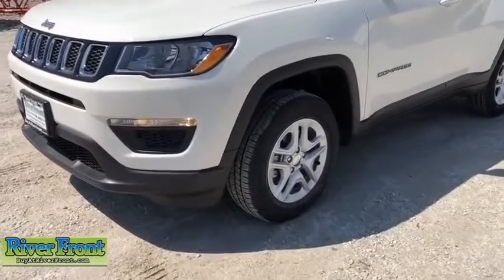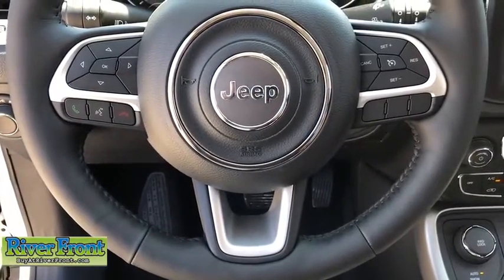2019 Jeep Compass St. Charles, Aurora, Glendale Heights, Naperville, North Aurora, IL 19604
New 2019 Jeep Compass available in North Aurora, Illinois at RiverFront CDJR. Servicing the St. Charles, Aurora, Glendale Heights, Naperville, IL area.
2019 Jeep Compass Sport 4WD - Stock#: 19604 - VIN#: 3C4NJDABXKT601125

Fuel Consumption: City: 22 mpg,Fuel Consumption: Highway: 31 mpg,Remote power door locks,Power windows,Cruise controls on steering wheel,Cruise control,4-wheel ABS Brakes,Front Ventilated disc brakes,1st and 2nd row curtain head airbags,Passenger Airbag,Side airbag,Rear spoiler: Lip,UConnect w/Bluetooth wireless phone connectivity,Digital Audio Input,Uconnect,AM/FM/Satellite-prep Radio,Total Number of Speakers: 6,Braking Assist,ABS and Driveline Traction Control,Stability controll with anti-roll,Privacy glass: Light,Black styled steel rims,Wheel Diameter: 16,Wheel Width: 6.5,Driver knee airbags,Urethane steering wheel trim,Urethane shift knob trim,Metal-look dash trim,Metal-look center console trim,Video Monitor Location: Front,Trip computer,External temperature display,Auxilliary engine cooler,Tachometer,Manufacturer's 0-60mph acceleration time (seconds): 8.0 s,Power remote driver mirror adjustment,Heated driver mirror,Heated passenger mirror,Power remote passenger mirror adjustment,Dual vanity mirrors,Compass,Daytime running lights,Audio controls on steering wheel,Front reading lights,Cloth seat upholstery,Bucket front seats,Rear bench,Fold forward seatback rear seats,Rear seats center armrest,Tilt and telescopic steering wheel,Electric power steering,Suspension class: Regular,Interior air filtration,Automatic front air conditioning,Dual front air conditioning zones,Tire Pressure Monitoring System: Tire specific,Remote activated exterior entry lights,Cargo area light,Max cargo capacity: 60 cu.ft.,Fuel Type: Regular unleaded,Fuel Capacity: 13.5 gal.,Instrumentation: Low fuel level,Clock: In-radio display,Headlights off auto delay,Driver Seat Head Restraint Whiplash Protection,Head Restraint Whiplash Protection with Passenger Seat,Coil front spring,Regular front stabilizer bar,Independent front suspension classification,Strut front suspension,Four-wheel Independent Suspension,Coil rear spring,Rear Stabilizer Bar: Regular,Independent rear suspension,Strut rear suspension,Front and rear suspension stabilizer bars,Variable intermittent front wipers,Black grille w/chrome accents,Center Console: Full with covered storage,Overhead console: Mini,Permanent locking hubs,AC power outlet: 1,Curb weight: 3$COMMA327 lbs.,Gross vehicle weight: 4$COMMA600 lbs.,Overall Length: 173.0,Overall Width: 73.8,Overall height: 64.6,Wheelbase: 103.8,Front Head Room: 39.2,Rear Head Room: 38.5,Front Leg Room: 41.8,Rear Leg Room: 38.3,Front Shoulder Room: 56.7,Rear Shoulder Room: 55.1,Front Hip Room: 54.1,Rear Hip Room: 49.2,Two 12V DC power outlets,Transmission hill holder,Seatbelt pretensioners: Front,Rear center seatbelt: 3-point belt,Door reinforcement: Side-impact door beam,Engine immobilizer,Cargo tie downs,Floor mats: Carpet front and rear,Cupholders: Front and rear,Door pockets: Driver$COMMA passenger and rear,Seatback storage: 2,Tires: Width: 215 mm,Tires: Profile: 65,Tires: Speed Rating: H,Diameter of tires: 16.0,Type of tires: AS,Tires: Prefix: P,Left rear passenger door type: Conventional,Rear door type: Liftgate,Right rear passenger door type: Conventional,Body-colored bumpers,Integrated roof antenna,4 Door,Driver airbag,Manual child safety locks,Rear View Camera,Keyless ignition with push button start,2 USB ports,Apple CarPlay/Android Auto mirroring,Halogen aero-composite headlights,SiriusXM Satellite Radio